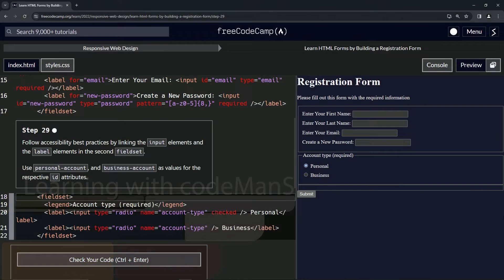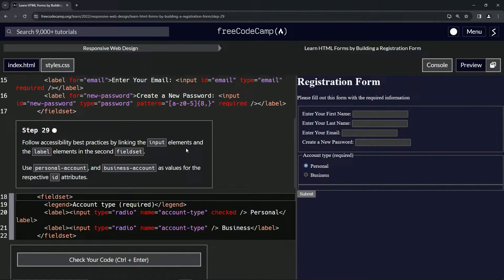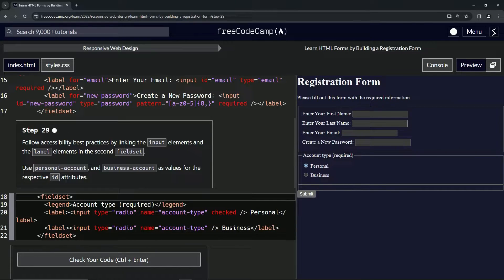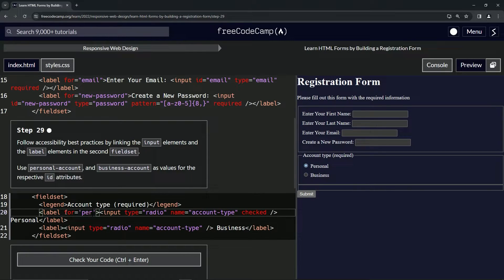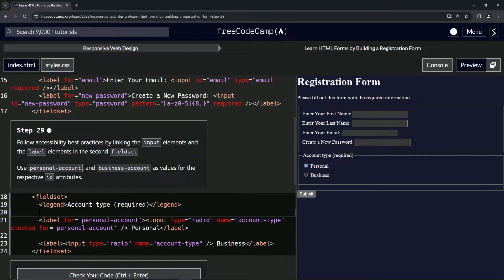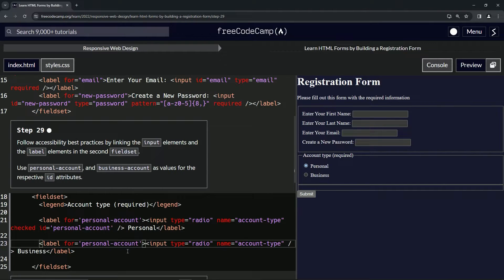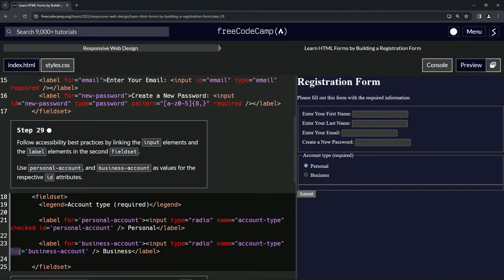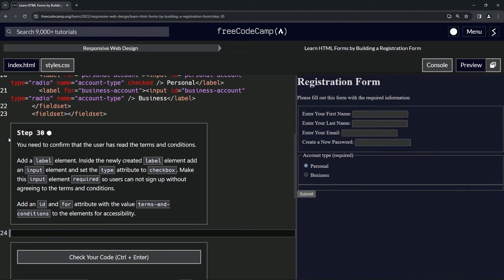Learn HTML Forms by Building a Registration Form - Step 29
🌠 "Embracing Inclusion: Accessible Connections in HTML" 🌠

Step 29 of our "Crafting Web Elegance" series beckons us to delve into the heart of accessible web design. Here, we transcend beyond mere aesthetics and functionality, ensuring our digital realms are welcoming to all. Today, our focus is on fostering seamless connections between input and label elements in the cherished second fieldset.

🌼 Profound Pathways - Step 29:

With perseverance and intent, we journey to the second fieldset. Here, let's weave the tapestry of inclusivity by linking our input elements with their respective label companions. By bestowing upon them the id values 'personal-account' and 'business-account', we craft bridges of understanding, making our digital domain intuitively navigable for all souls that traverse it.

🌠 The Luminance of Linking:

Every connection we craft in the digital universe holds the potential to illuminate someone's experience. Through these id attributes, we're not merely creating links; we're lighting lanterns, guiding every visitor with clarity and ease. As we bolster accessibility, we reinforce the belief that the web is a sanctuary for all, irrespective of how one interacts with it.

🌼 Let your code be a canvas of compassion. As you sculpt these connections, may they resonate as symbols of inclusion, reflecting our collective commitment to a universally accessible web. 🌠